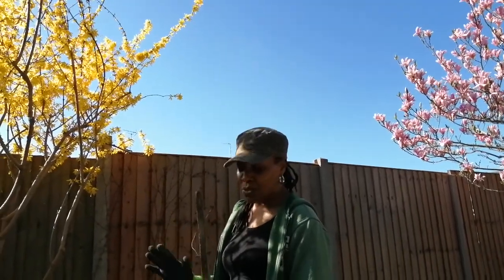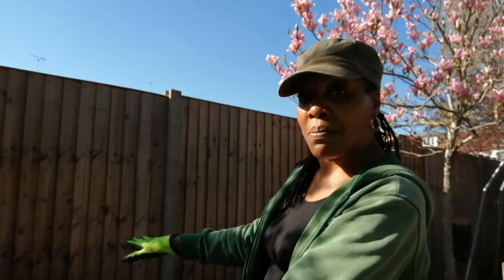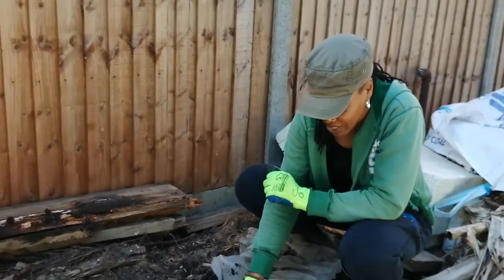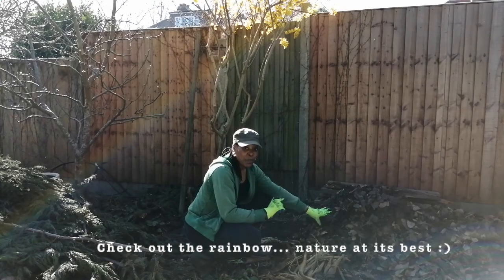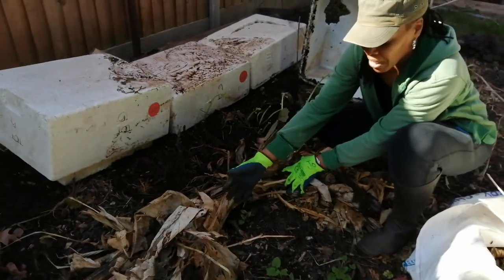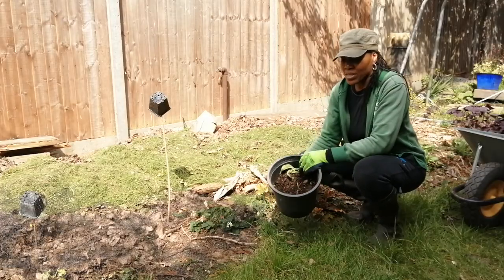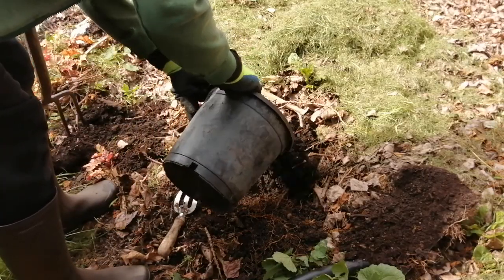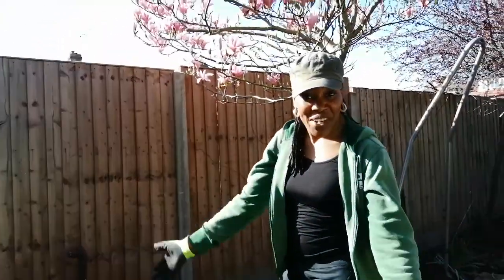Growing Musa Basjoo Banana Plant In UK + Recycling Leaves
Thank you for your valued support!

This is me in the garden relieving my banana tree after insulting them over winter with warming fleece, tree leaves and recycled polystyrene boxes.

In the winter, I cut the trees a few inches from the base. I then use recycled garden fleece, garden leaved raked from the autumn and polystyrene boxes wighted down with old planks of wood.

These plants are full of water and any severe cold or freeze will finish them off.  This is my way of increasing the chances of them making it through a tough winter.

I do also dig a few up and store them in compost in a recycled garden flower pot in a sheltered area, like the shed.  This is my insurance just in case of freezing weather.

You will see me replant a small banana tree that I kept in the shed.

So...here I am uncovering the insulation and feeling very happy that the plant has survived. It is so tempting to remove the covering at the first sign of the sun, but trust me. be patient and just hold back!

Once the tree starts to grow, they'll be no stoping it.  Be sure to watch my previous video to see just how big they get.  I have never yet managed to grow the actually banana...yet.  But I do have a dear friend of mine, Sarah who has managed to grow banana's (albeit tiny) here in the UK.

Editer: Ines Santos